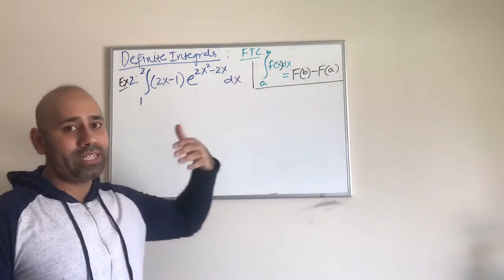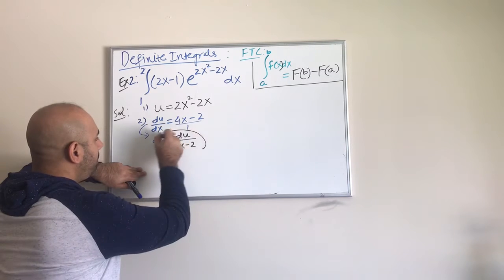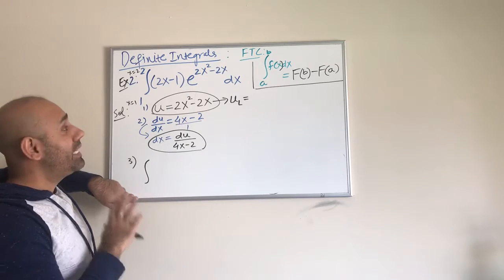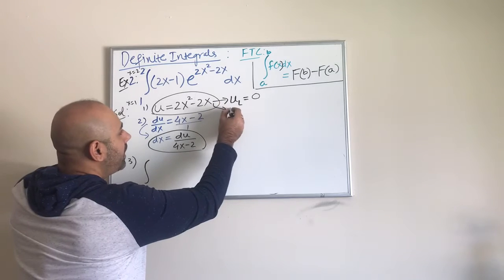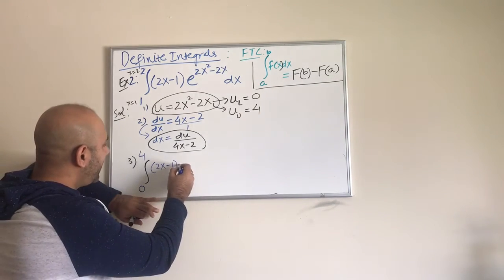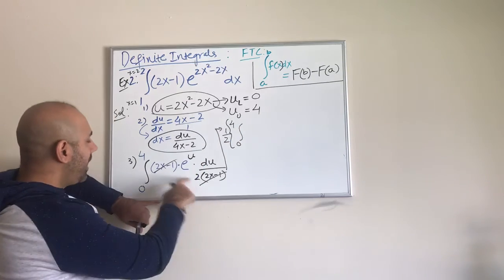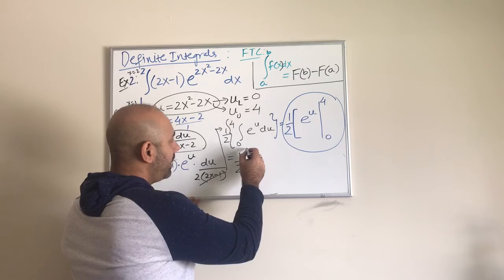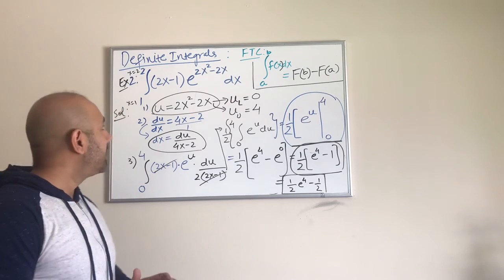EVALUATING DEFINITE INTEGRALS (Part 2)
In this video, you will learn to evaluate the definite integrals using the fundamental theorem of calculus.